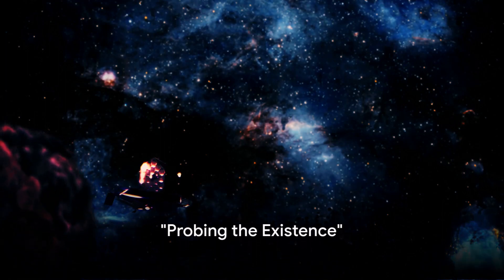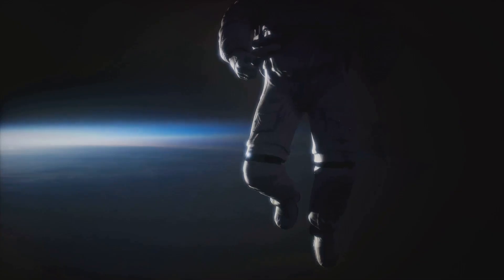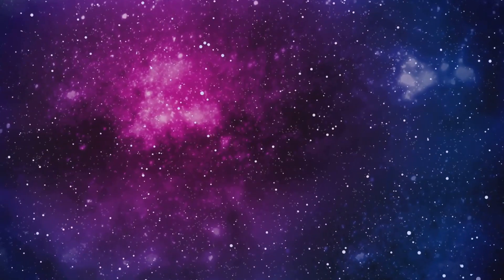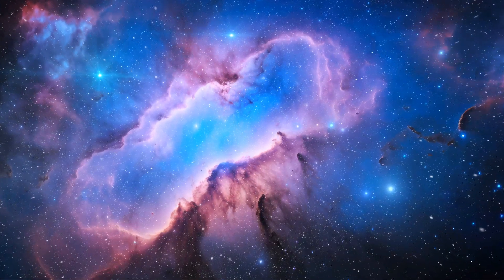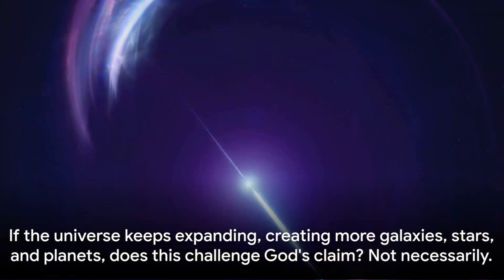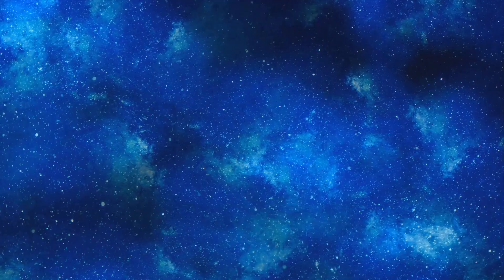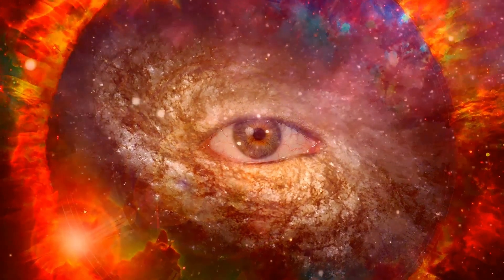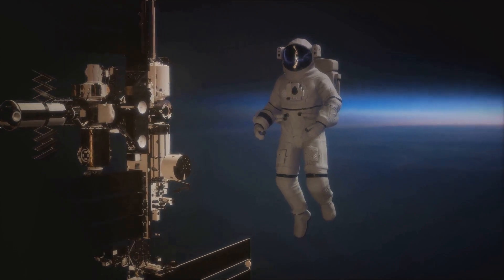Did God fail at being God for not BEEN able to STOP the universe expansion?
This is definitely God's BIGGEST mistake, can he still recover from this catastrophic failure?

Why did God create such a vast universe and other planets if there is only life on Earth?

The question of whether God created life on other planets is certainly fascinating. Psalm 19:1 says that “the heavens declare the glory of God, and the firmament shows His handiwork.” Everything that God has made, be it you and me, or wildlife, or angels, or stars and planets, has been created for His glory. When we see a breathtaking view of the Milky Way or peer at Saturn through a telescope, we are amazed at the wonders of God!

David wrote in Psalm 8:3, “I consider Your heavens, the work of Your fingers, the moon and the stars, which You have ordained.” When we see the vast number of stars, then read that scientists have discovered thousands upon thousands of galaxies, each containing millions of stars, we should be standing in reverent fear of a God so immense to make all that and call it the work of His fingers! Furthermore, Psalm 147:4 tells us that “He counts the number of the stars, He calls them all by name.” It is impossible for mankind to know how many stars there are, not to mention the “name” of every star! “Indeed My hand has laid the foundation of the earth, And My right hand has stretched out the heavens; When I call to them, They stand up together” (Isaiah 48:13).

Space and planets were created for God’s glory. We know that stars and planets outside our solar system exist, and these, too, were created for the glory of God. A constantly expanding universe is yet another conjecture that has yet to be proven. The next star farther than the sun is over 4 light-years away, and that isn’t even a measurable fraction of the size of the known universe, expanding or not.

As to whether there is life on other planets, we simply do not know. So far, no evidence of life on the other planets of our solar system has been found. Considering the nearness of the end times, it is unlikely that man will progress far enough to visit other galaxies before the Lord’s return. Wherever life exists or doesn’t exist, God is still the Creator and Controller of all things, and all things were made for His glory.

Ref: Did God fail at being God for not BEEN able to STOP the universe expansion?